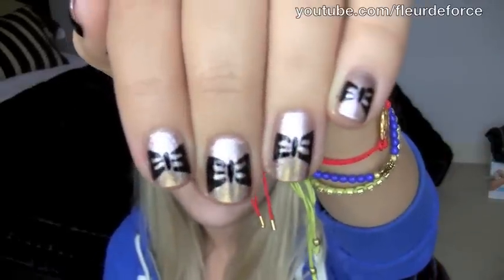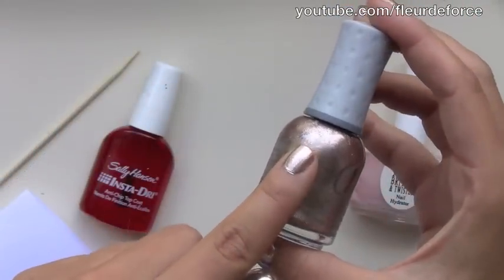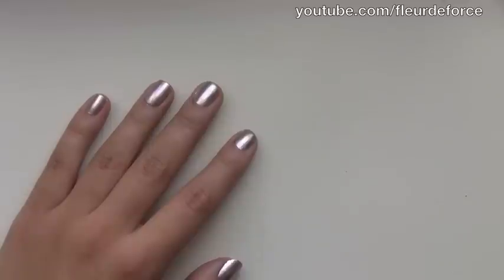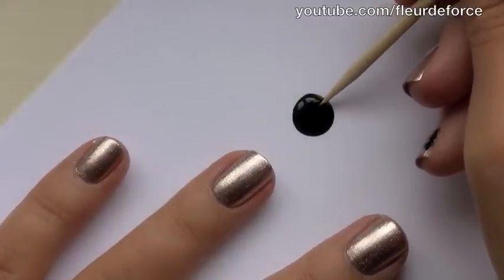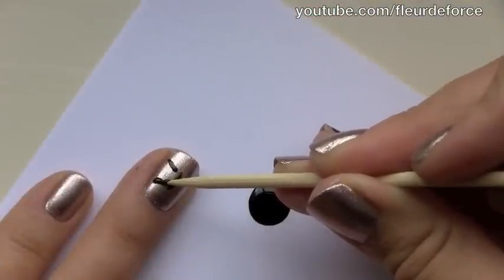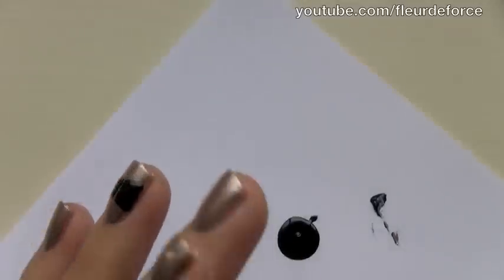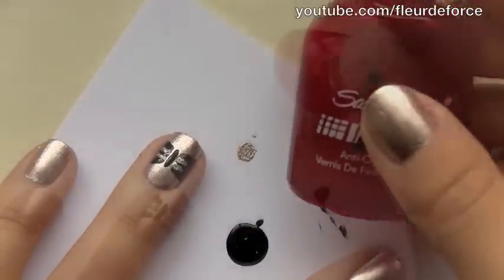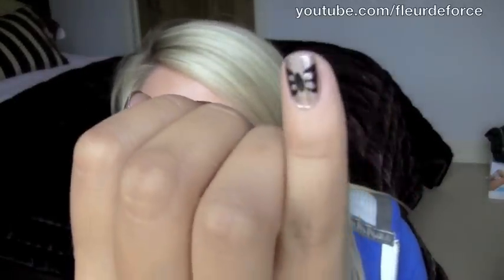Cute Bow Nail Tutorial! | Fleur De Force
Toothpick/Cocktail Stick/Orange Stick

What I'm Wearing:

Hoodie: Abercrombie
Top: Gilly Hicks
Makeup:
Green: Accessorize